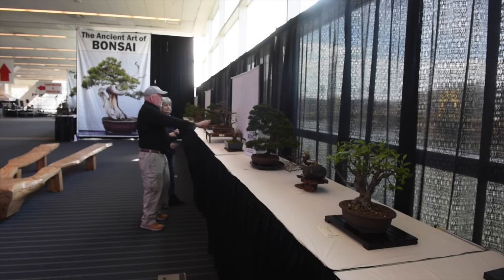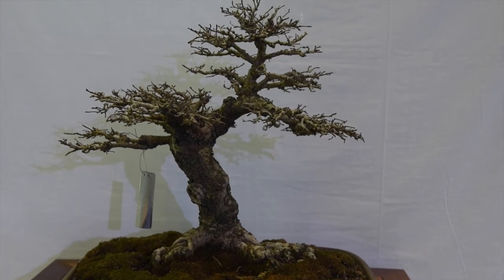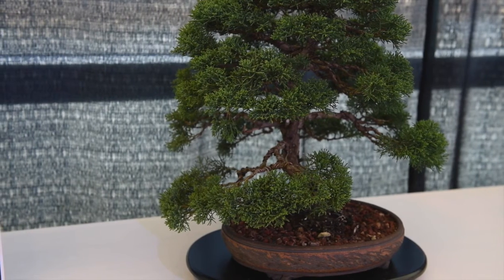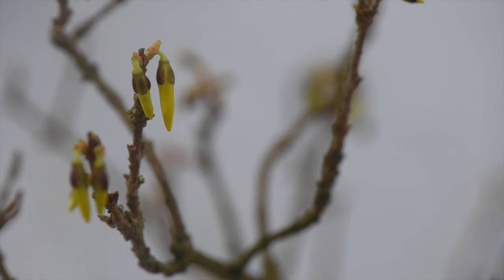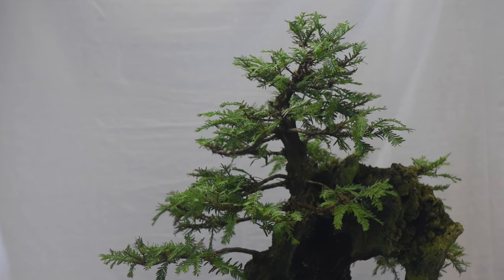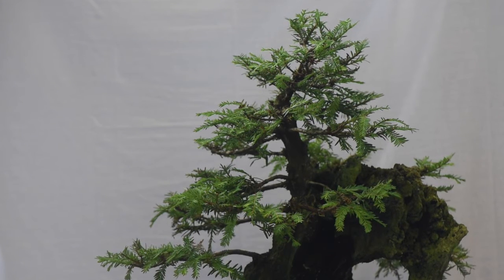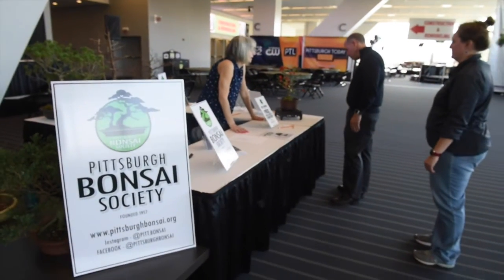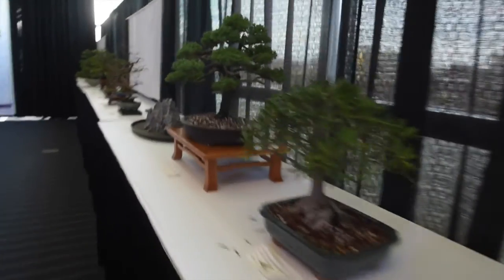Gardening With Friends: The Art of Bonsai at the Duquesne Light Home and Garden Show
Everybody Gardens editor Doug Oster explores the beauty and passion involved in creating the bonsai trees being displayed by the Pittsburgh Bonsai Society at the Duquesne Light Home and Garden Show.